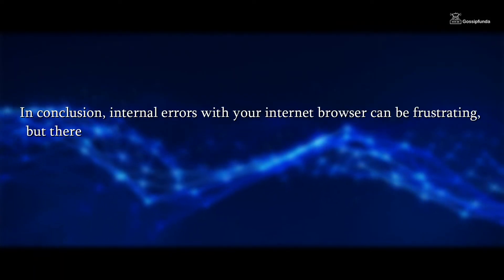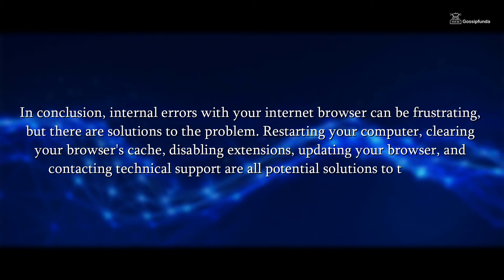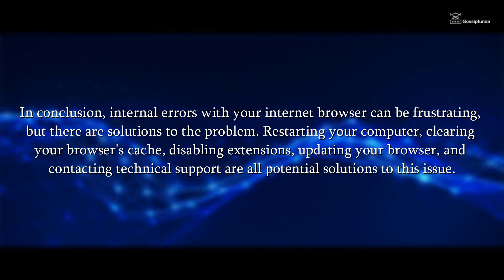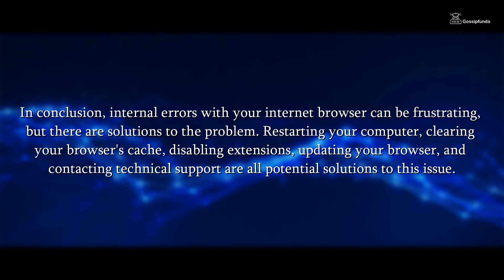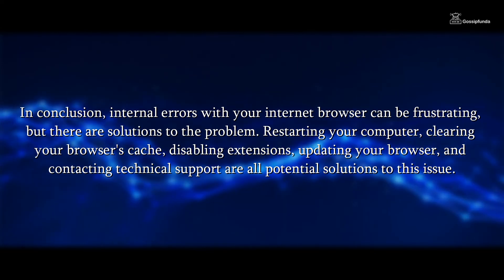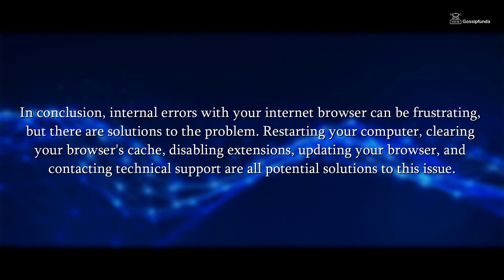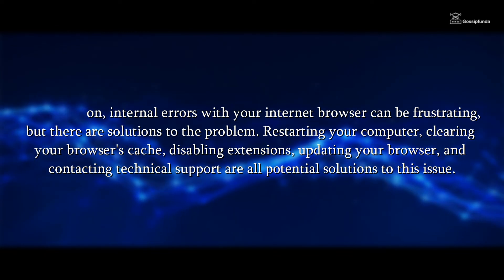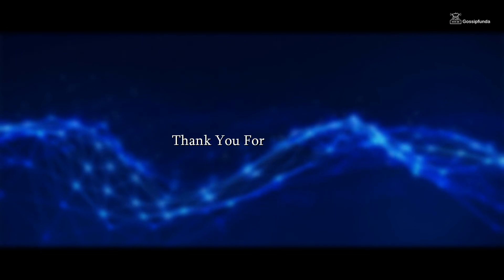Internet browser closed due to internal error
This video includes:
Fix Internet browser will be closed due to internal error when using apps
tv internet browser will be closed due to internal error
Internet Browser Will Be Closed Due To Internal Error FIX

1. Link to the short in question
2. Link to your YouTube channel (for ownership verification)